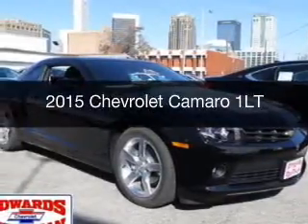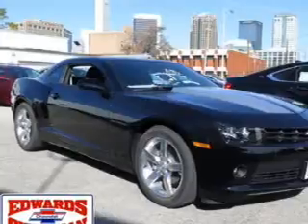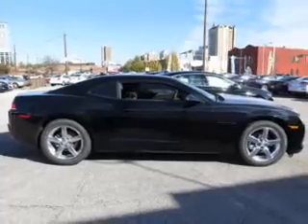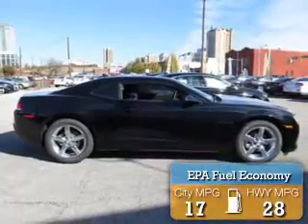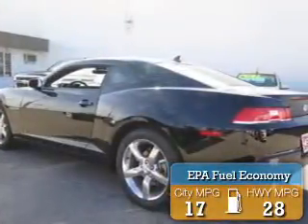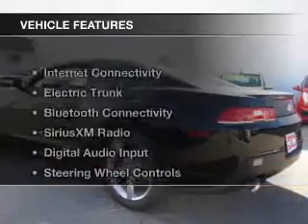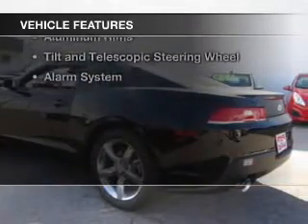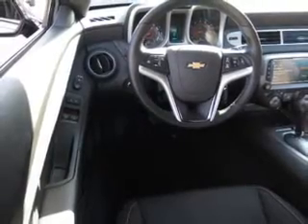2015 Chevrolet Camaro - Birmingham AL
Year: 2015
Make: Chevrolet
Model: Camaro
Trim: 1LT
Engine: 3.6 liter 6 cylinder 24 valve
Transmission: 6-Speed Automatic
Color: Black
Mileage: 1
Address:
1400 Third Ave. North